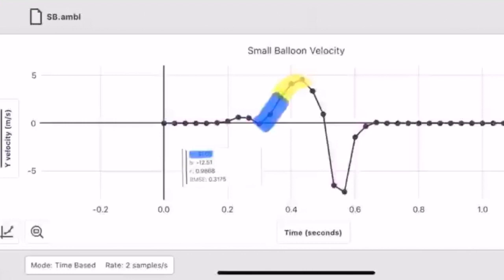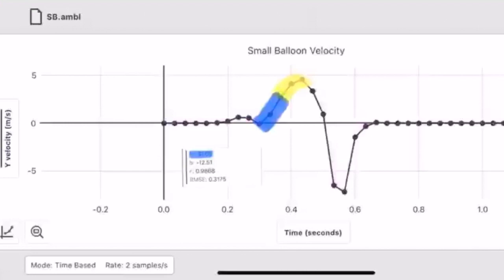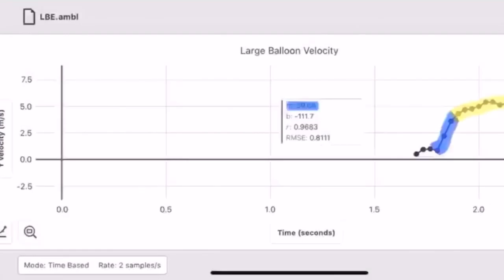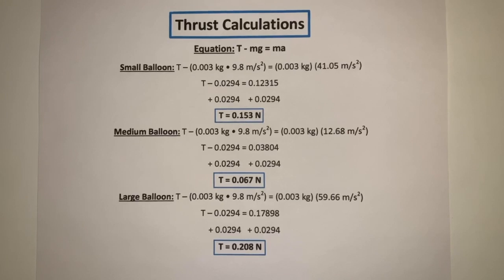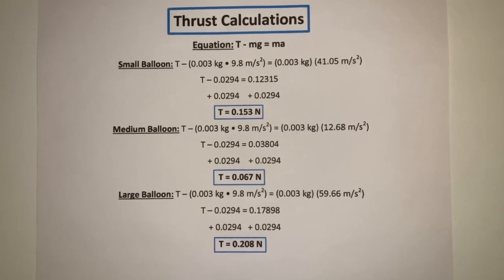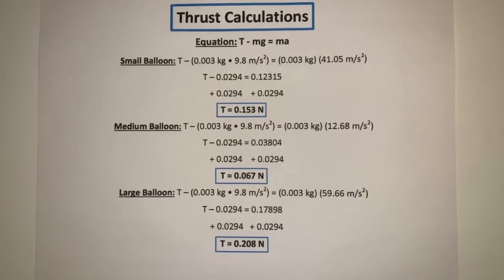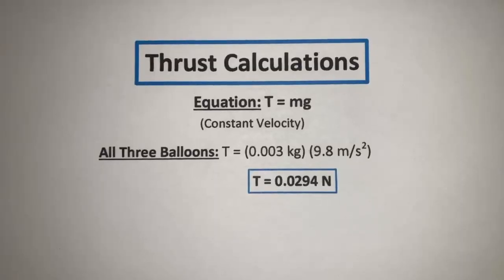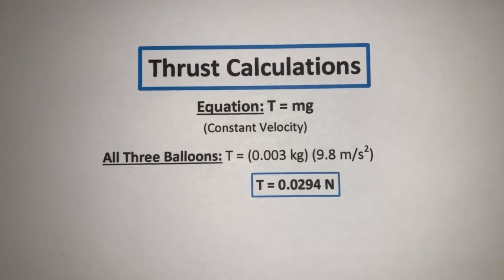Rocket Balloon Experiment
This video is a Rocket Balloon demonstration to validate Netwons Second and Third Laws.